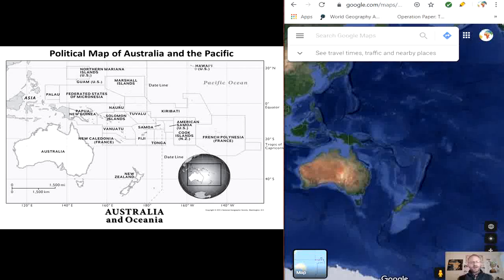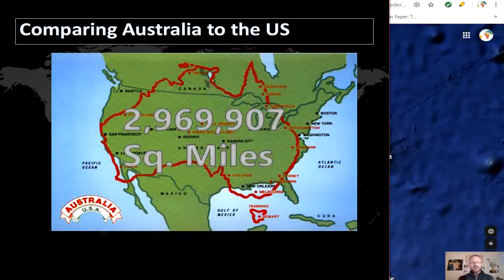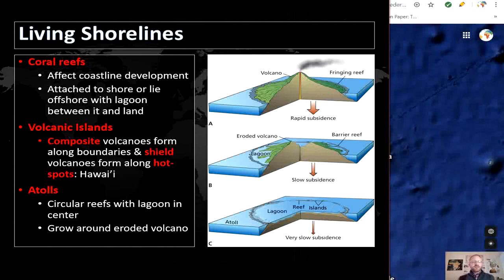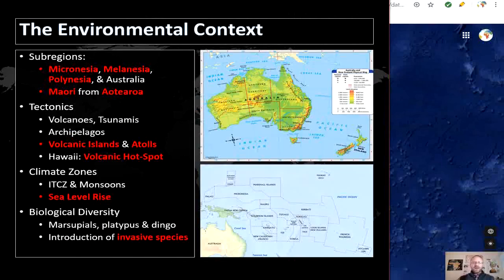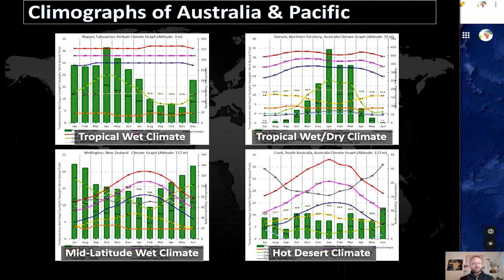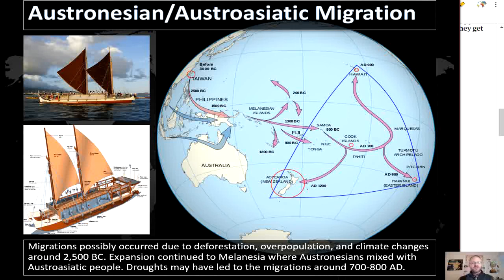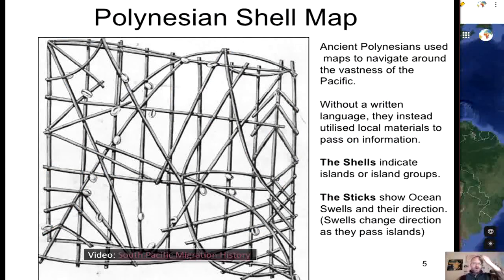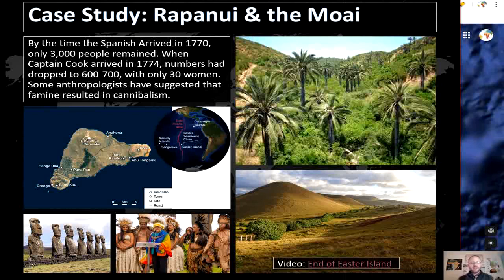Physical and Historical Geographies of Australia and Oceania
The vast expanse of Australia and the Pacific region has led to the development of a distinct culture different from other cultures around the world. This presentation discusses the physical formation of this region and its impact on historical societies in the Pacific.